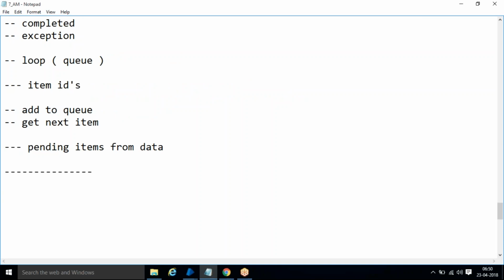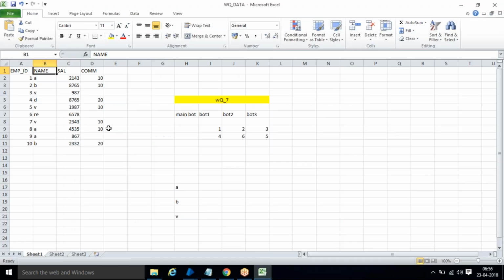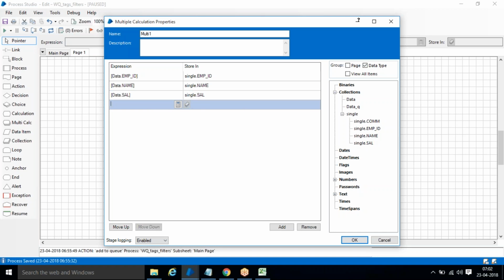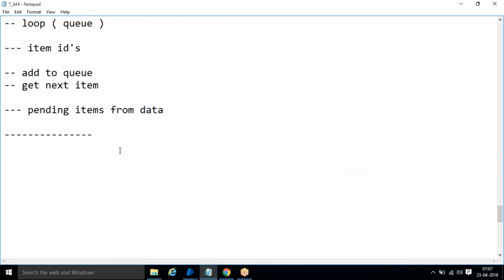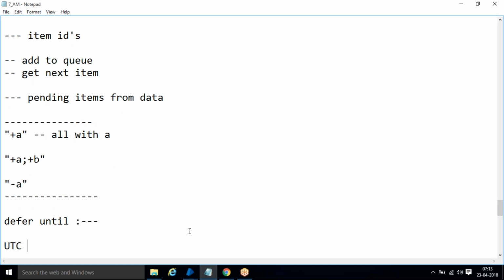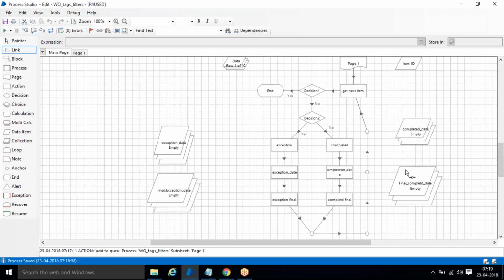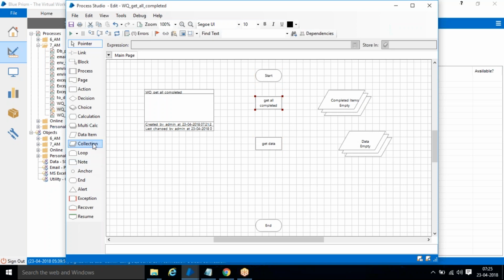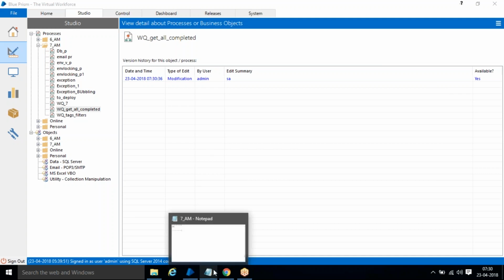Blue Prism | Tags | Tags Filter | Defer Until | Process specif items